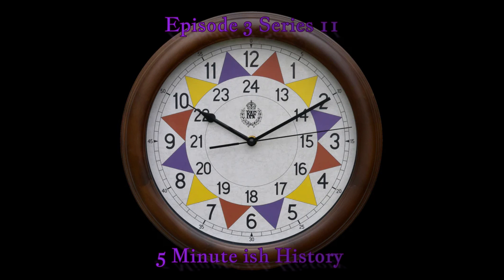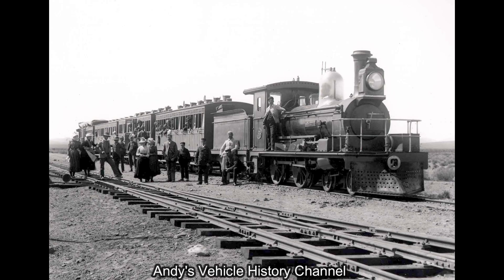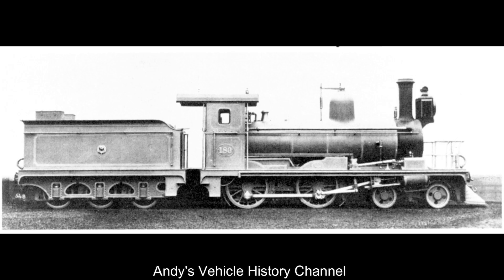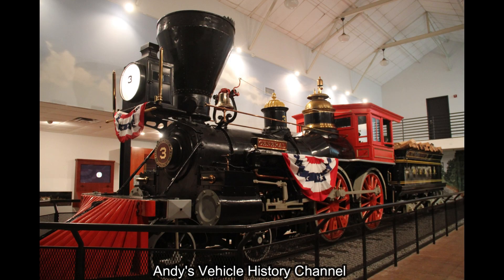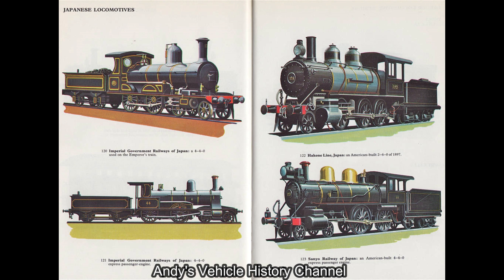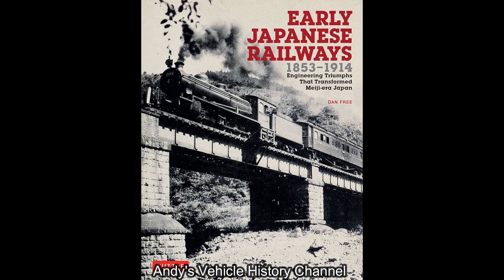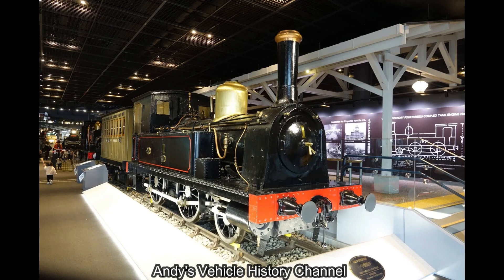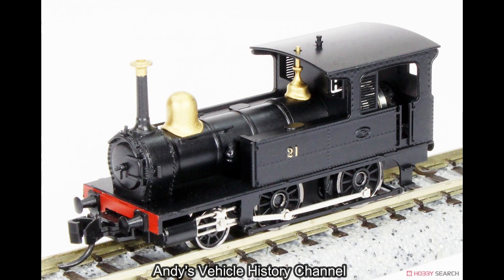North American 4-4-0 Vs British Class 4-4-0